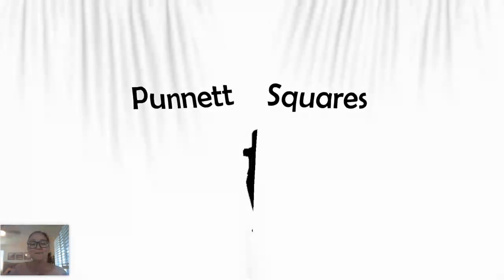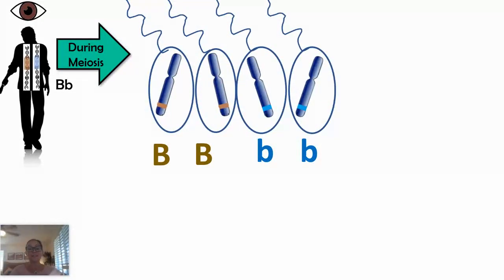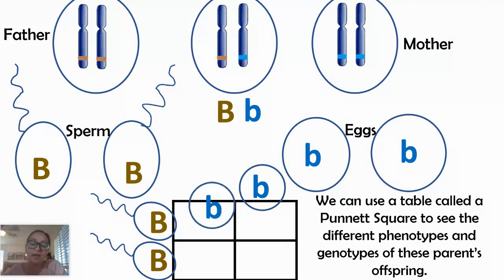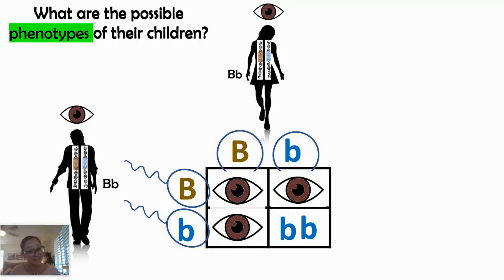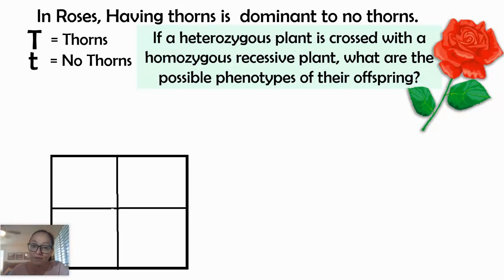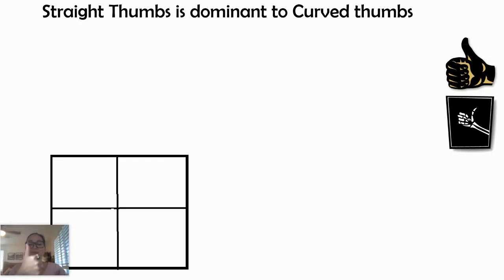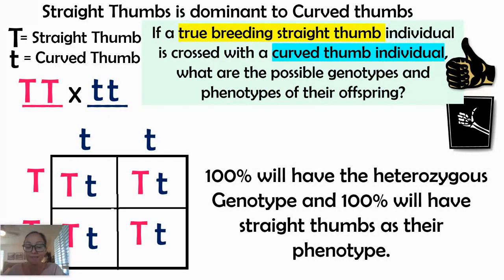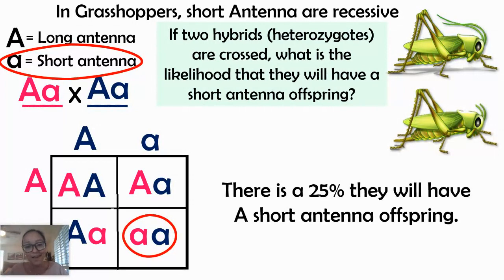Punnett Squares Introduction